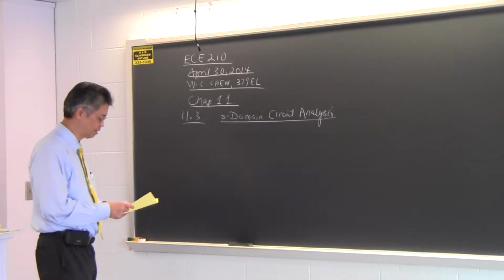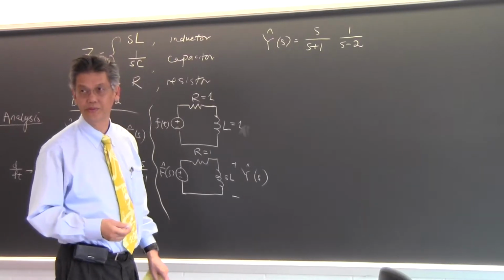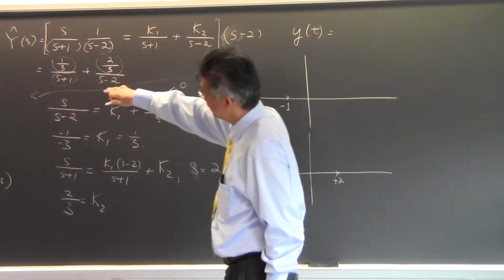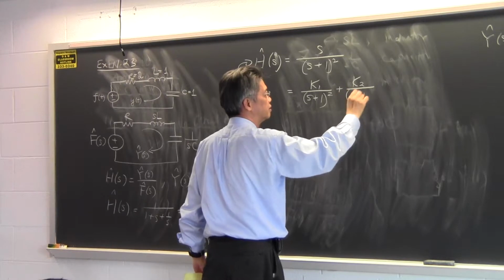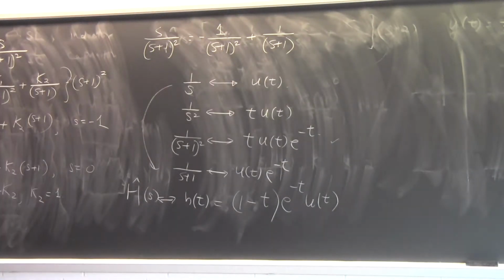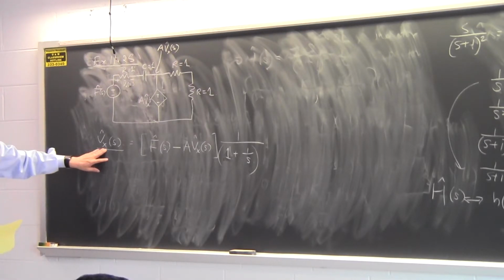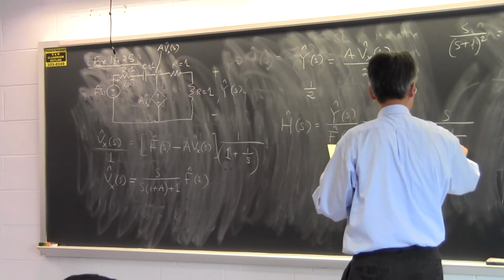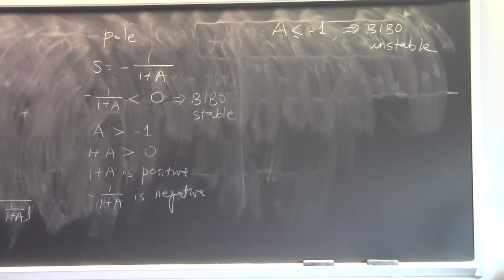UIUC ECE 210 L51-1